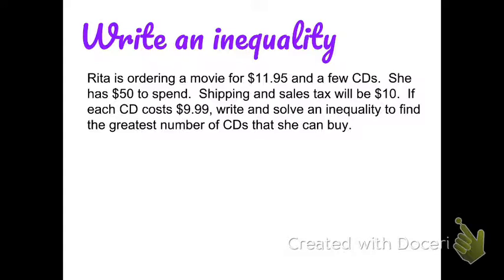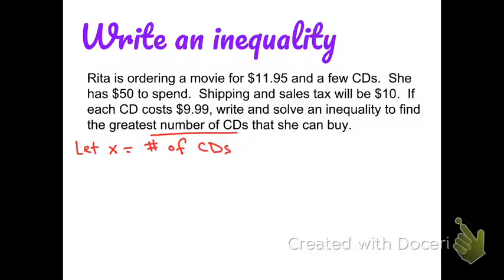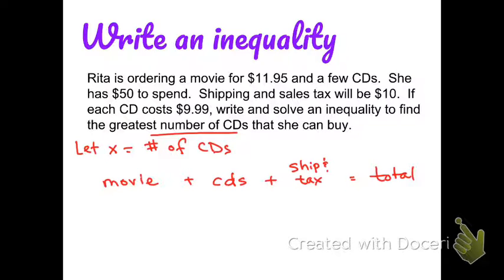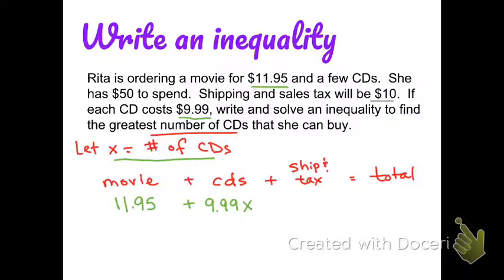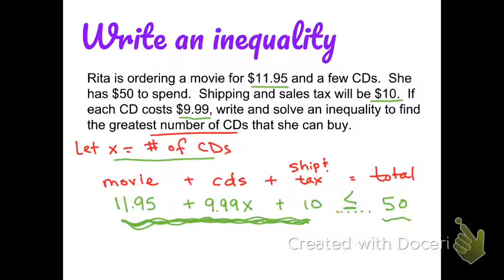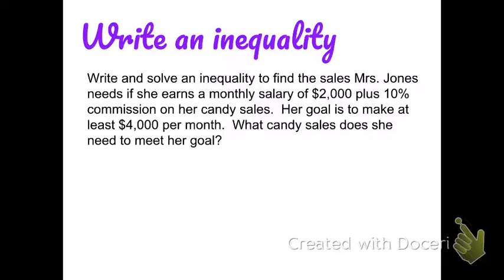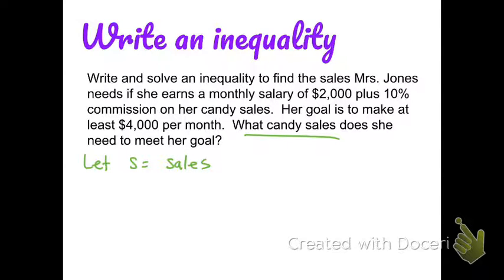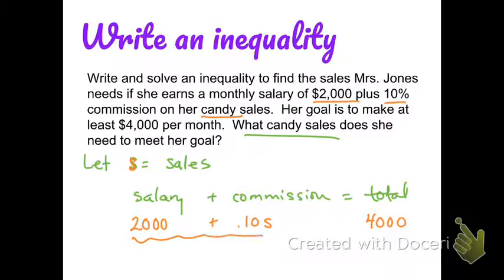Write and solve inequalities